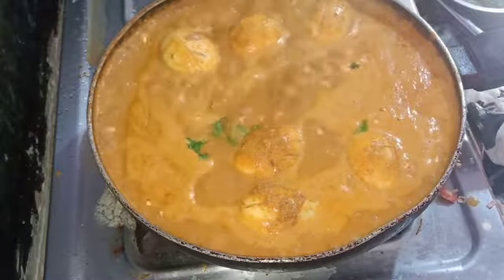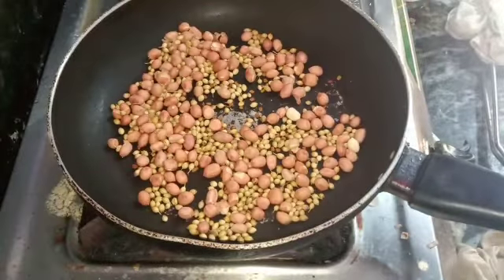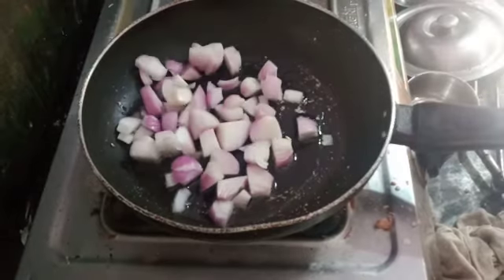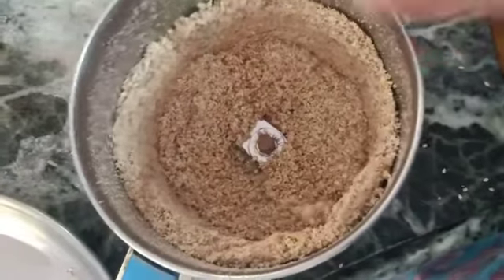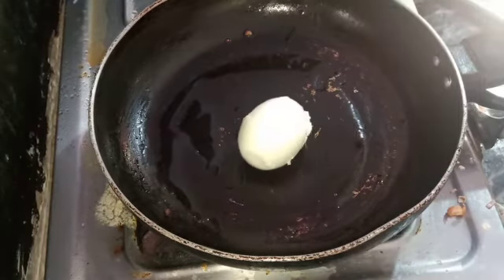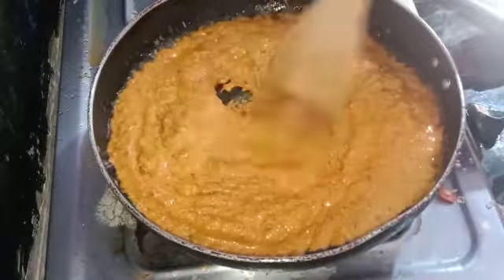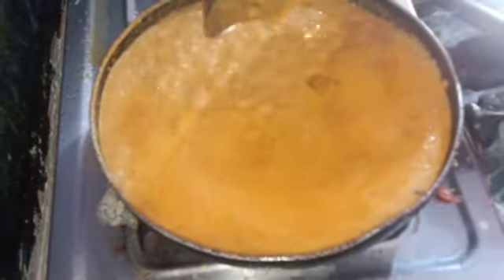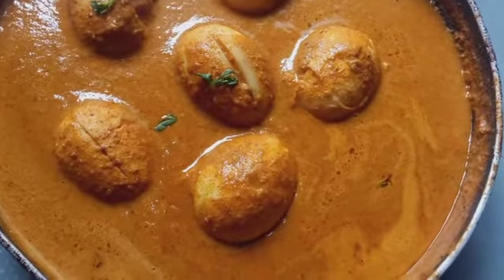ఎగ్ మసాలా కర్రీ, డాబా హోటల్ స్టైల్ కర్రీ, ఇలా చేసి చుడండి.